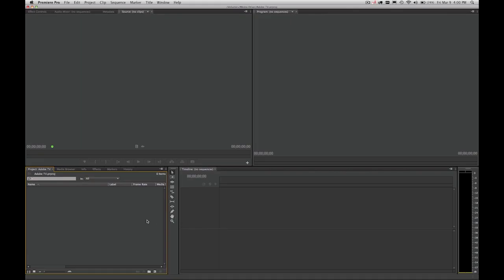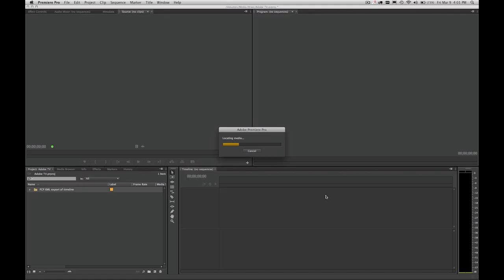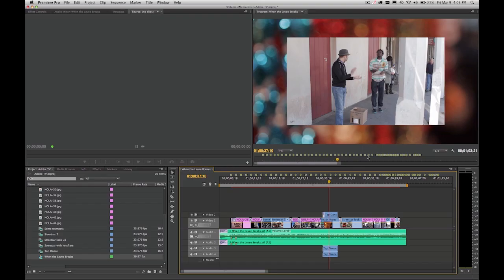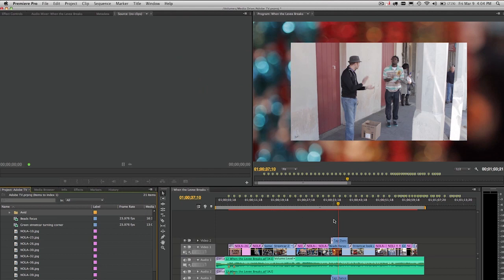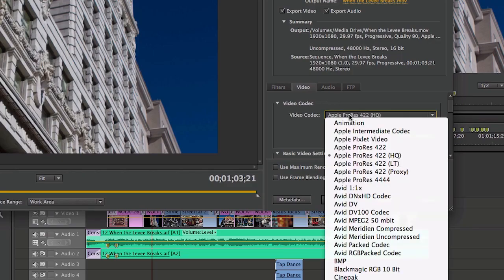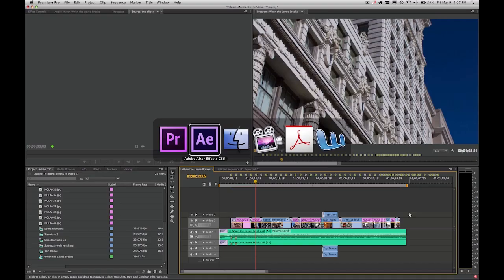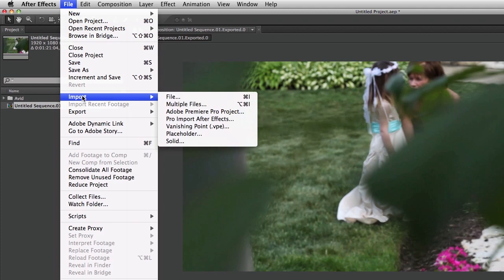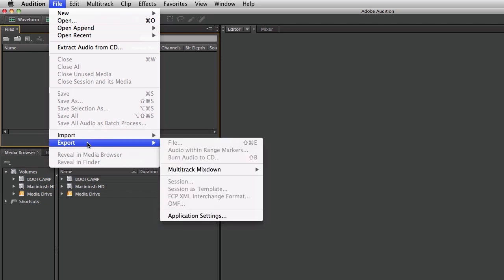How to Integrate CS6 Production Premium into Your Avid/Apple Pipeline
Learn how to integrate Production Premium into your existing Avid or Apple pipeline (incl. ProRes, DNX, AE ProImport).